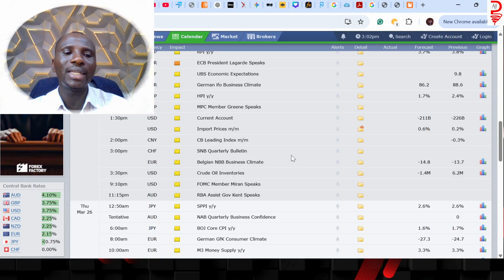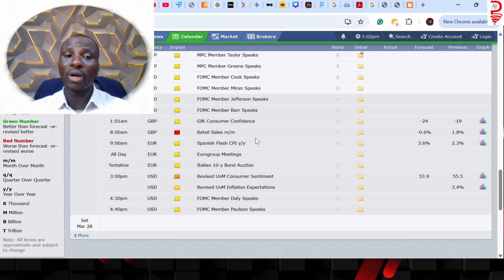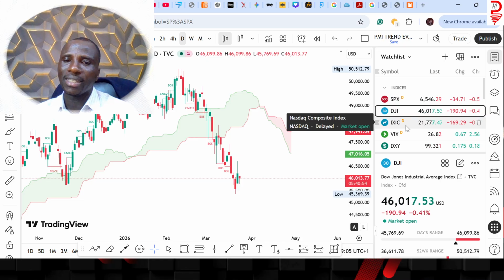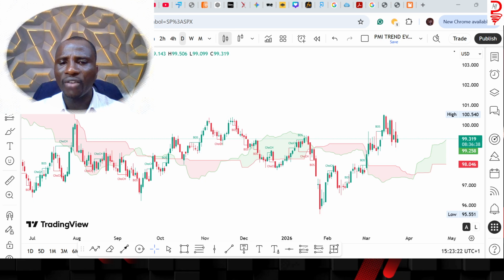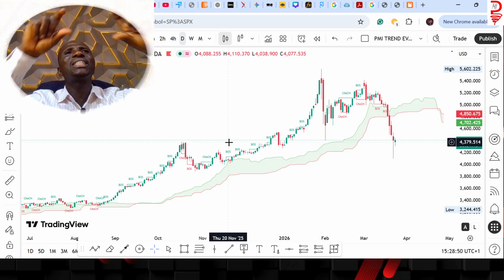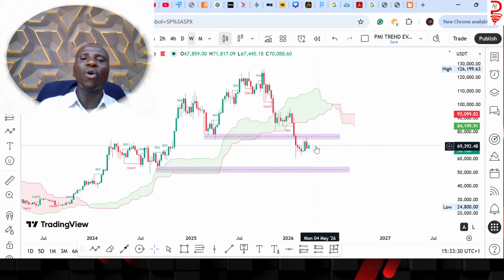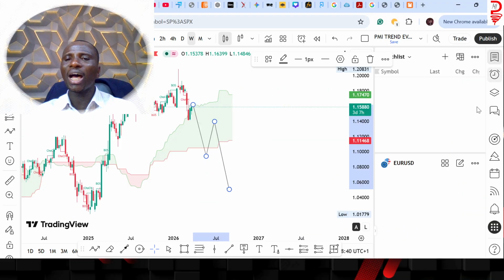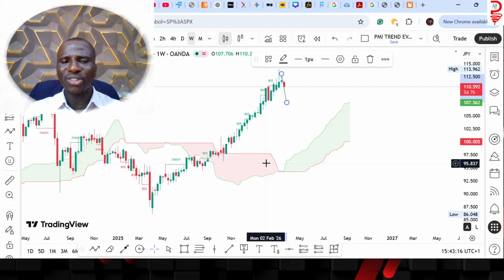Global Macro With King of Waves (Episode 11) 24th March 2026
This video teaches how to analyze the forex market from a global macro perspective
Ask